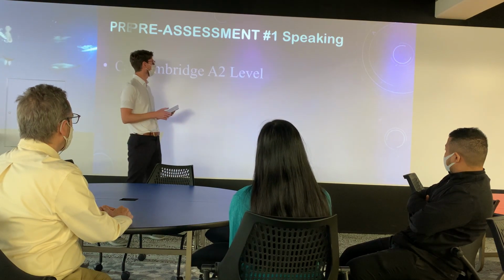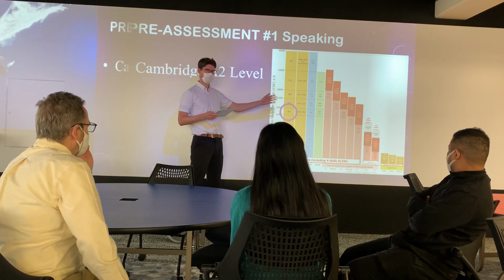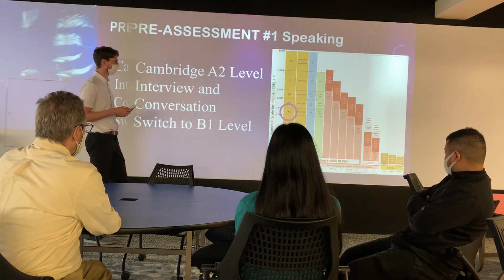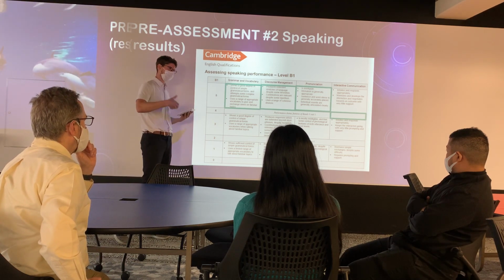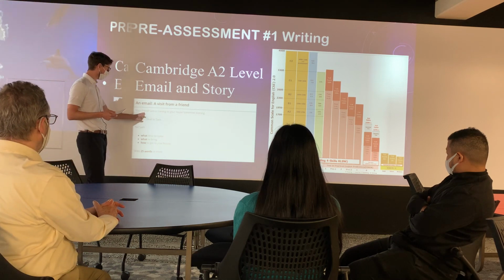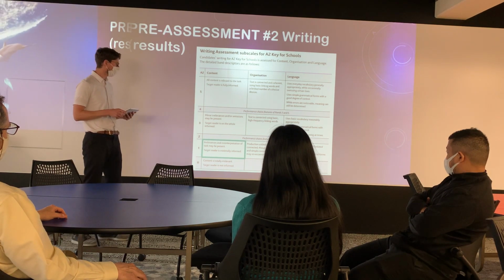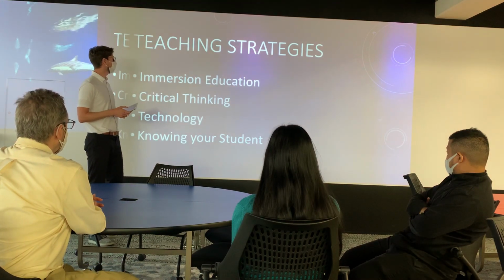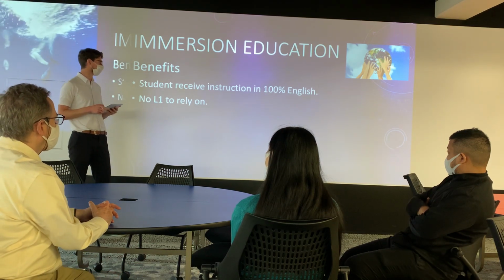ESOL 885 - Discussion Board #7